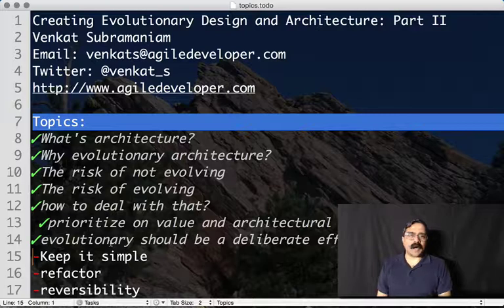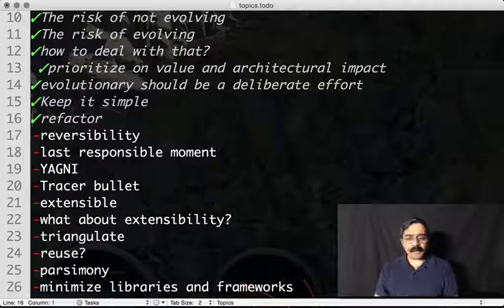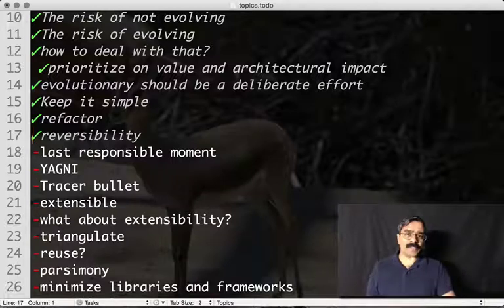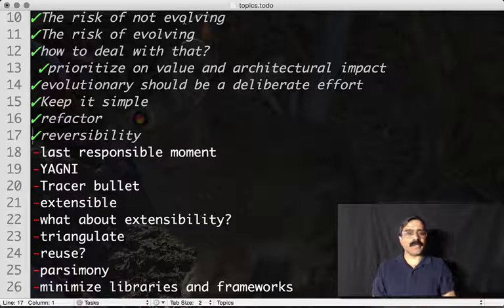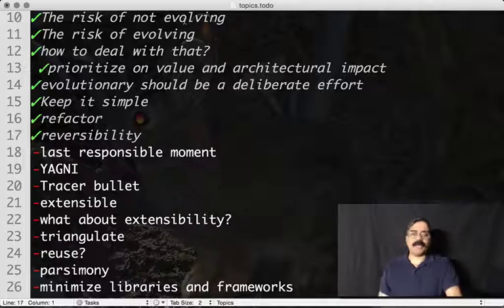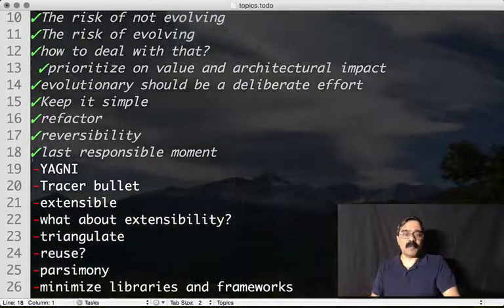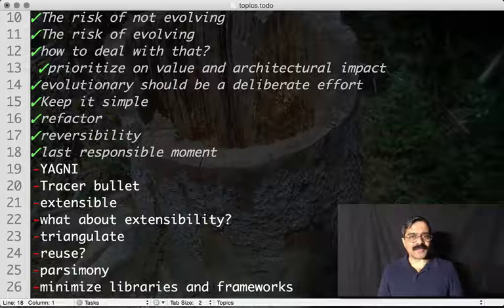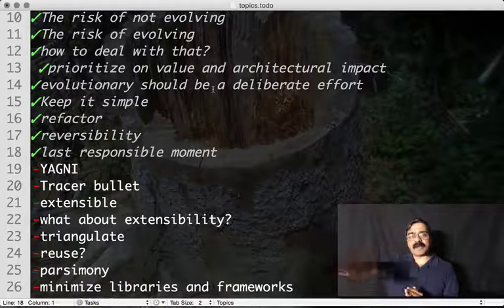creating evolutionary design 2